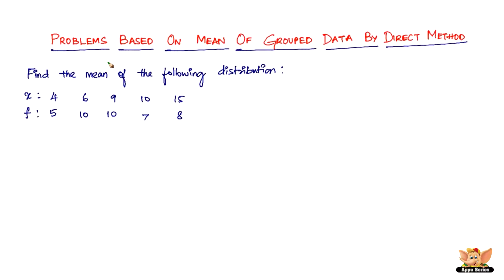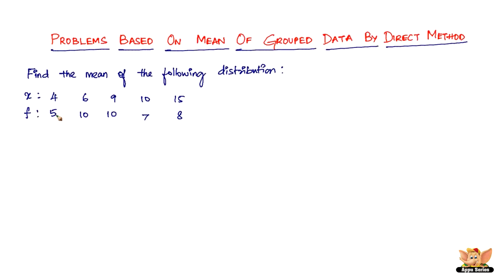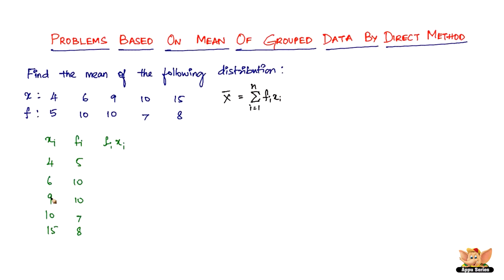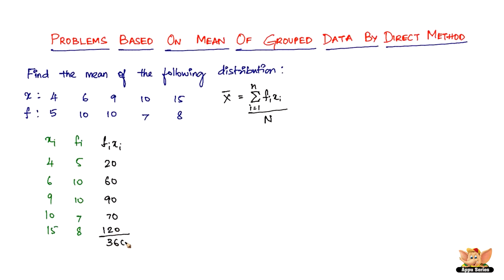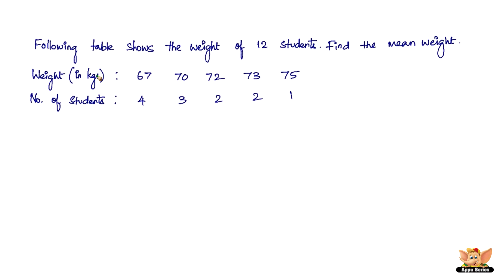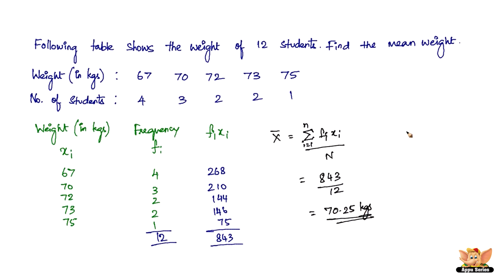How to solve problems based on mean of grouped data by direct method ? -- Vol. 1 /2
Learn how to solve problems based on mean of grouped data by direct method from this video.